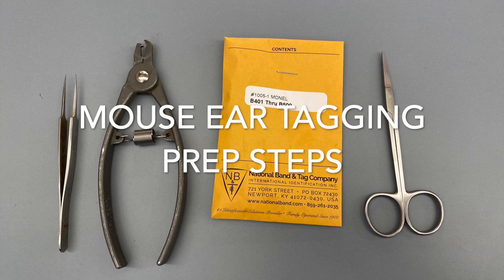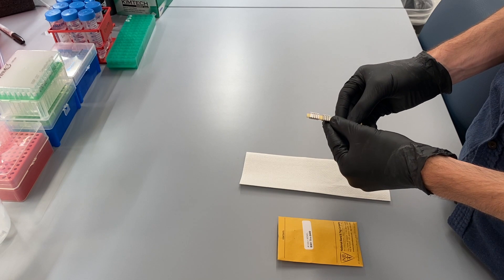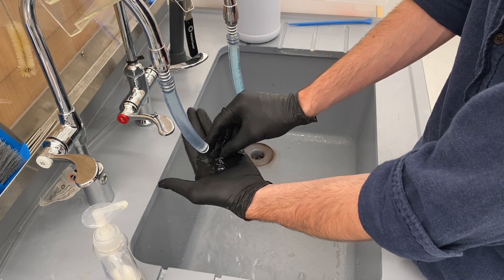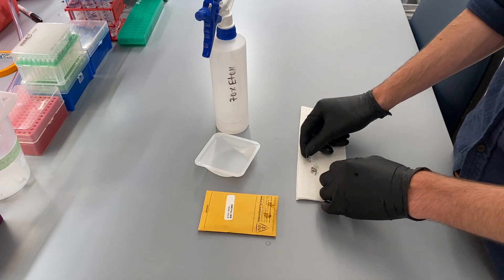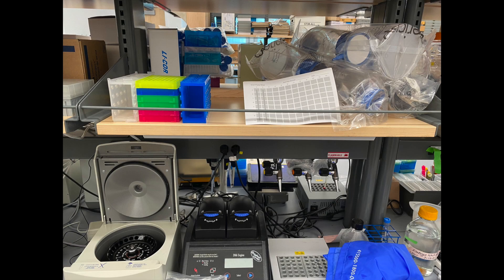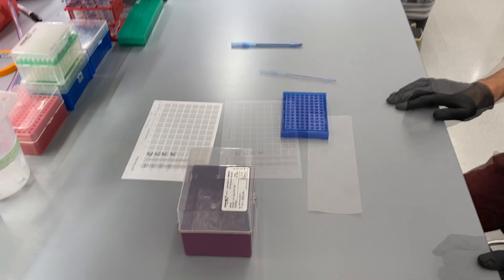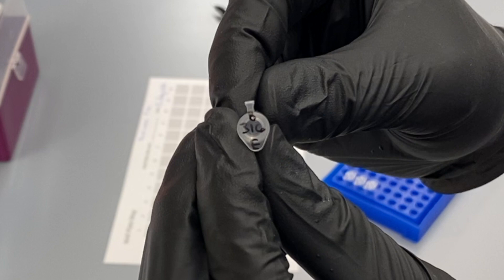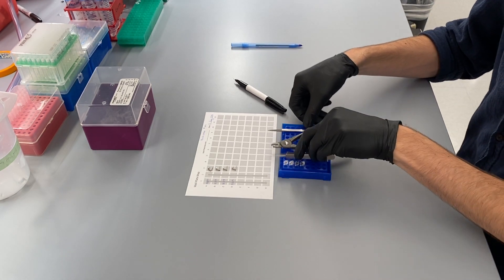Mouse Ear Tagging - Prep Steps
This video covers best practices for preparing to tag mice in the ear for identification purposes. Preparing properly makes the tagging process quicker and more streamlined.